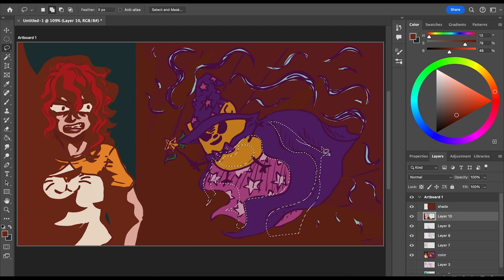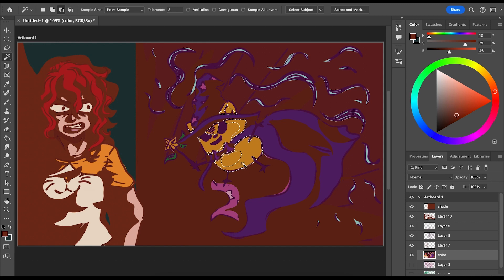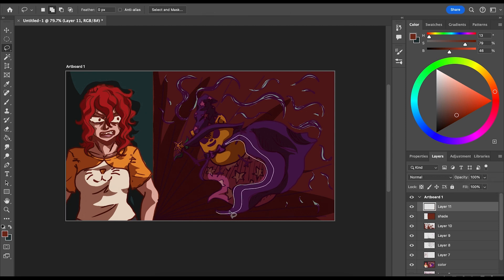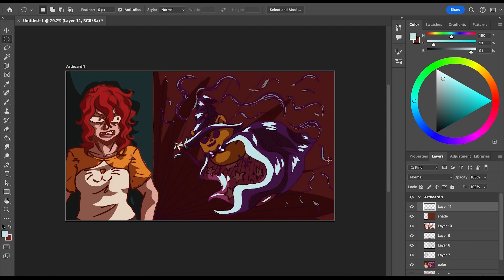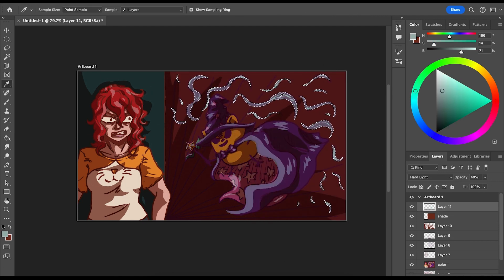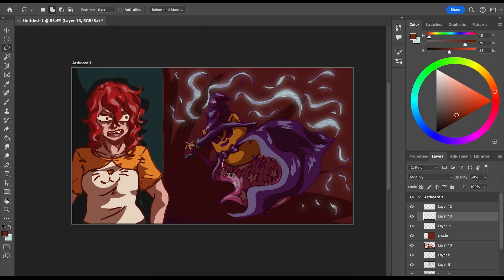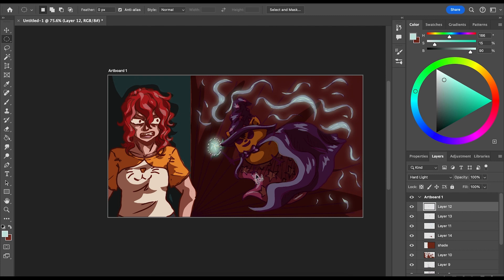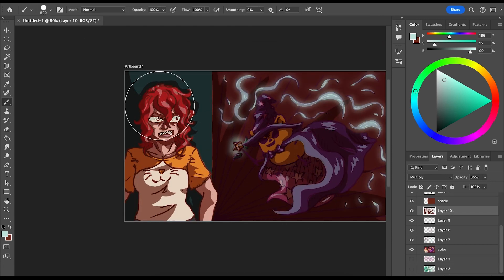Romance or Obsession – Romantic Killer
I watched the show Romantic Killer, for whatever reason, and it was actually pretty good. It does a good job of naturally integrating it’s meta elements into an actual story that keeps its characters at its heart. I’m not one for romance, which ended up making this show great for me.

Let me know what you think? Or if you’ve heard of this series because it kept popping up up for me.

Chapters:
00:00 – Intro
00:25 – General Thoughts
01:32 – The Meta
02:26 –Romance and Obsession
04:43 – My Main Issue
07:15 – Outro